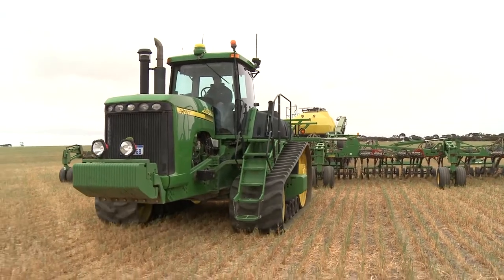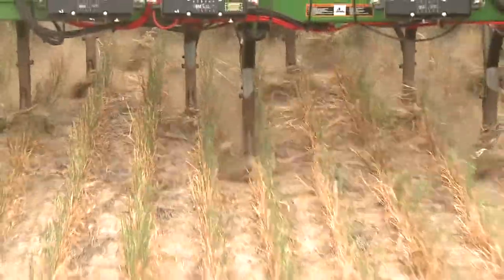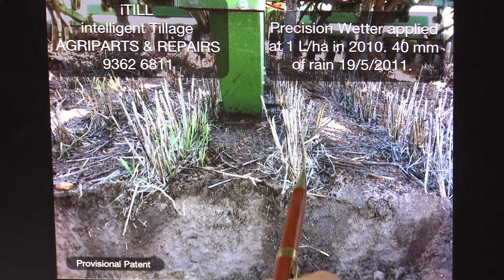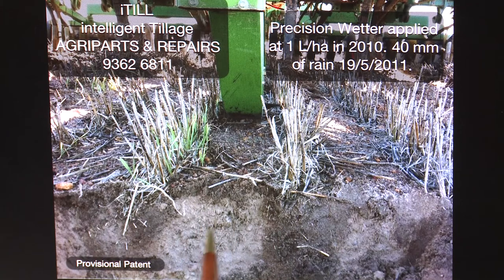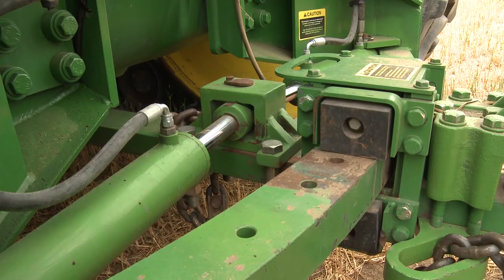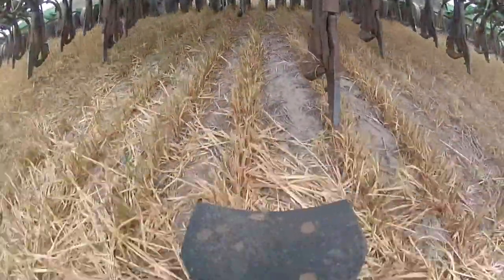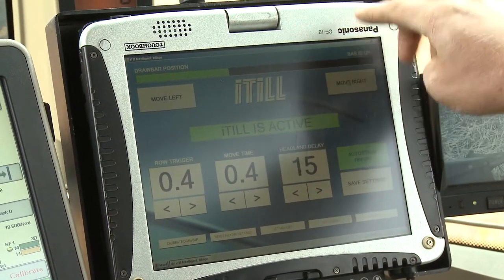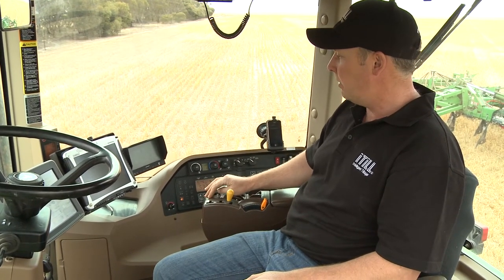GCTV9: Grain Inventors Competition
West Australian grain grower Paul Hicks' solution for poor crop emergence is typical of the agricultural innovation GRDC's Grain Inventors Competition hopes to encourage. This is Paul's story.